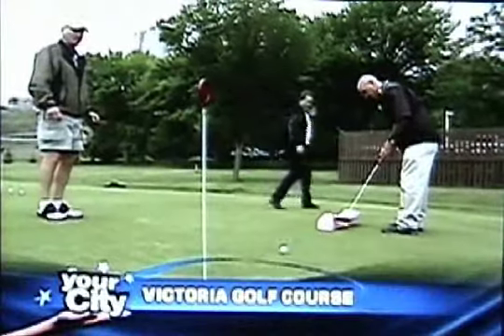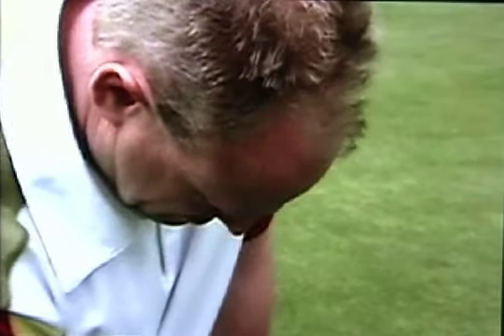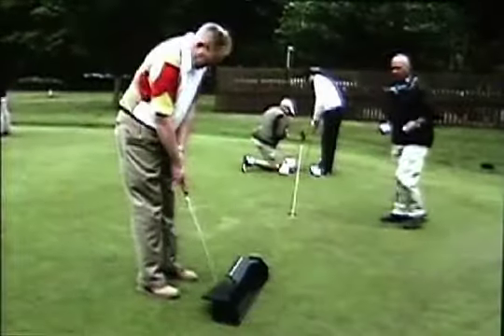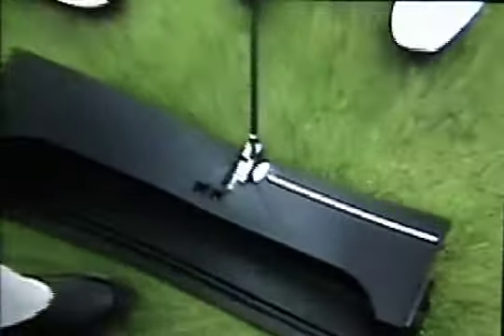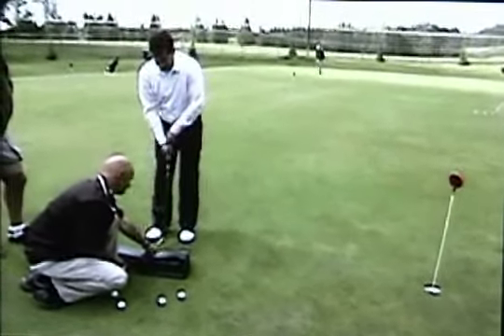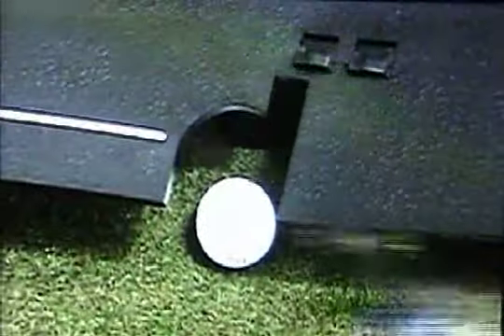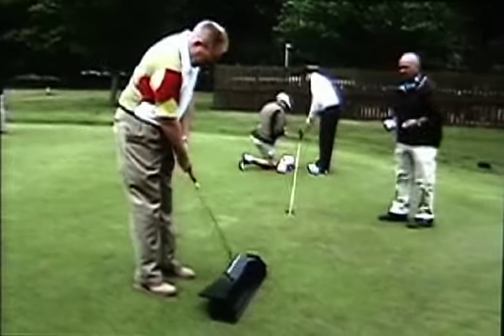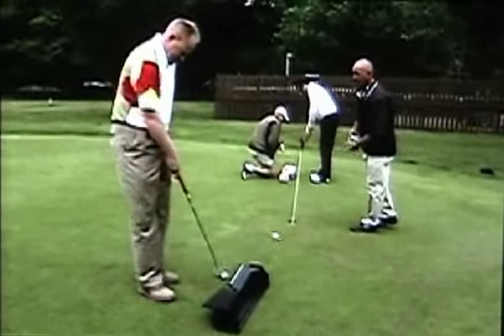Putting Tips: The Putting Cyclops: City TV Testimonial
City TV's story on the Putting Cyclops!